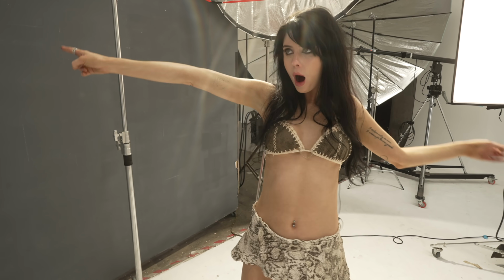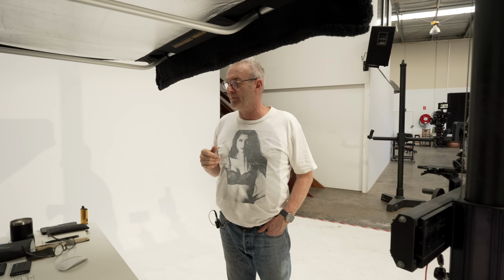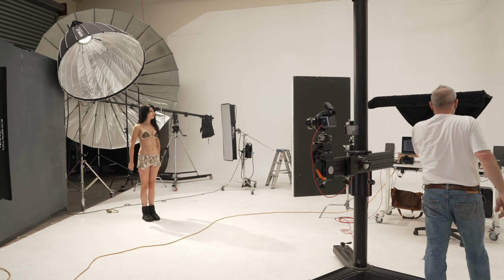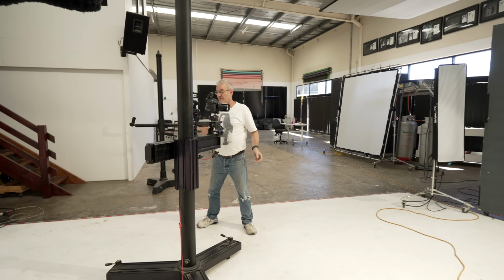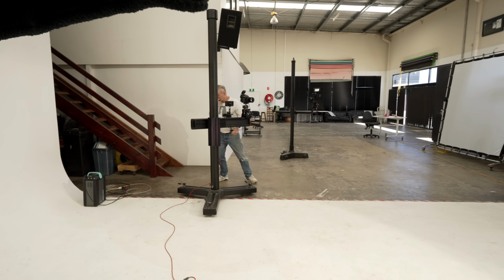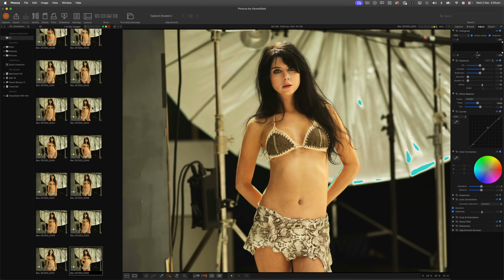Copying AI lighting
With the rise of AI and lots of discussion around if it will take over photography, Peter decided to copy some AI lighting to prove the art of real photography still feels much more real. This was only a small part of 3 part tutorial over on iNSPIRE

Lighting: Nanlite PavoSlim & Nanlux Evoke 900c

Camera model: Hasselblad H6D-50c
Lens used: 80mm
Shutter-speed: 1/160
Aperture: f/8
Iso: 400

Filmed on:
Sony ZV-E1 with Zeiss Batis 18mm on a  DJI RS4 Mini
Sony FX6 with Sony G Master 24mm-70mm
iPhone Pro Max 17

Can process RAWs through this program with any camera on a Mac, but you will not be able to tether or use certain sliders.